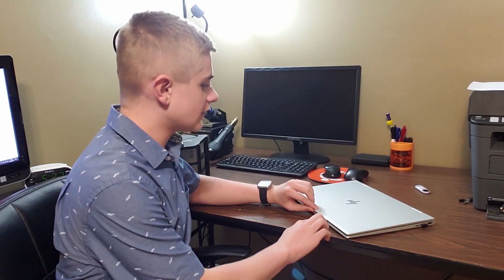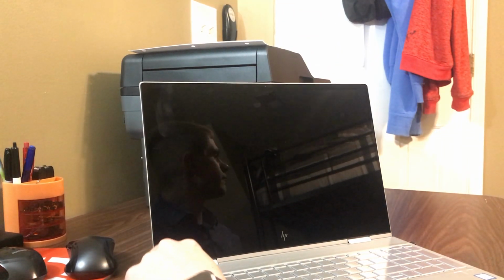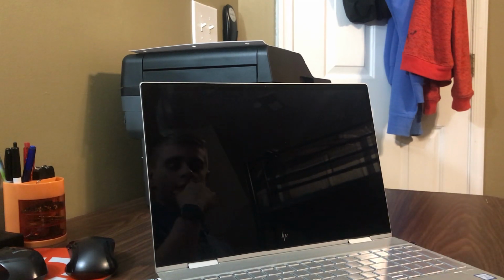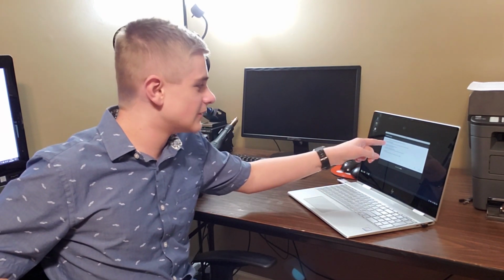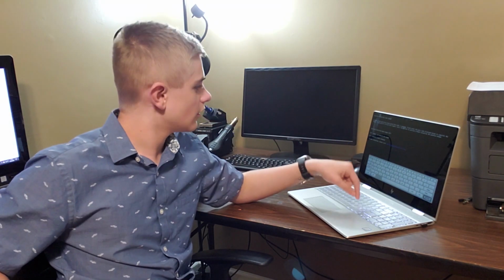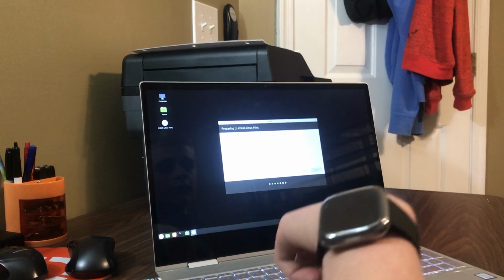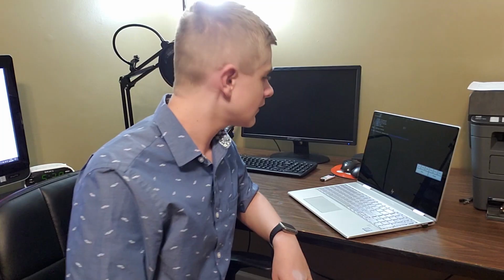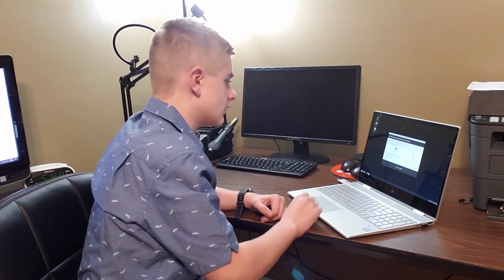Updates | Dual Booting & Disabling Secure Boot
Hello and welcome back to another video from TechBizmo. In this video, I install Linux Mint Cinnamon 19.3 alongside windows 10 on my laptop while talking about updates. (this video was not designed to be a tutorial.)

Well anyways, thank you guys very much for watching this video.